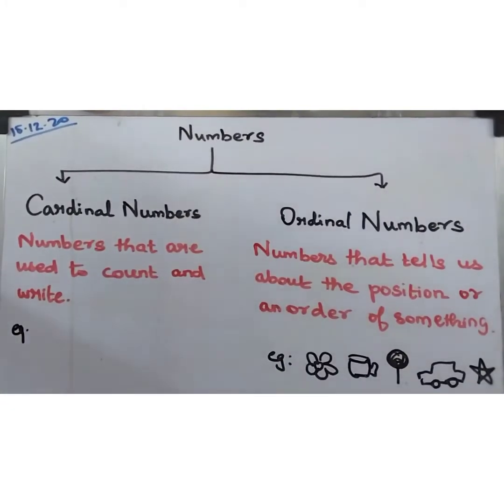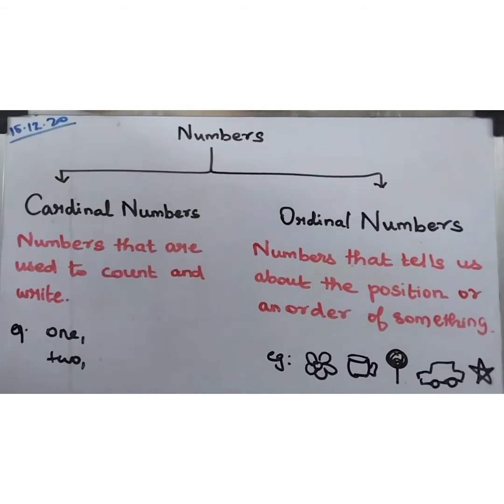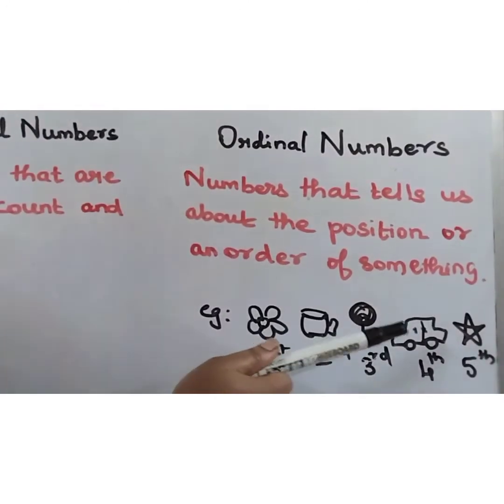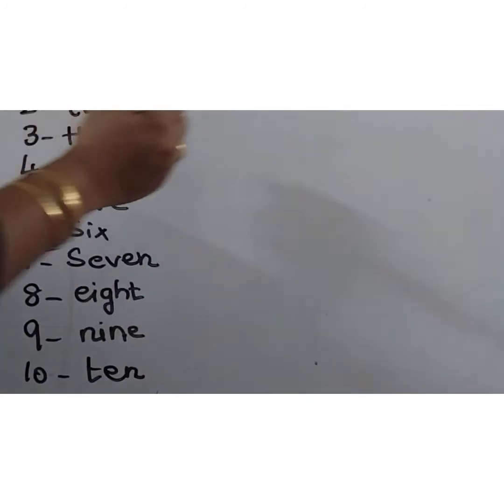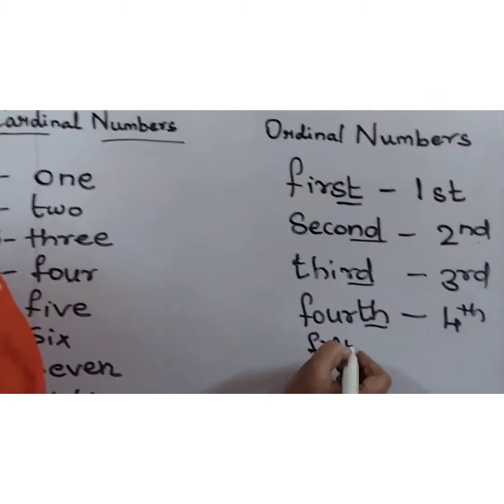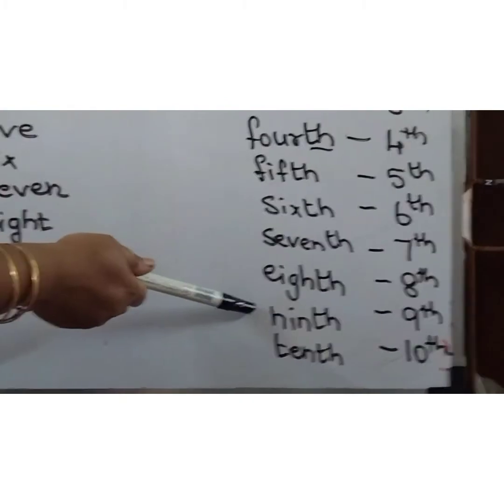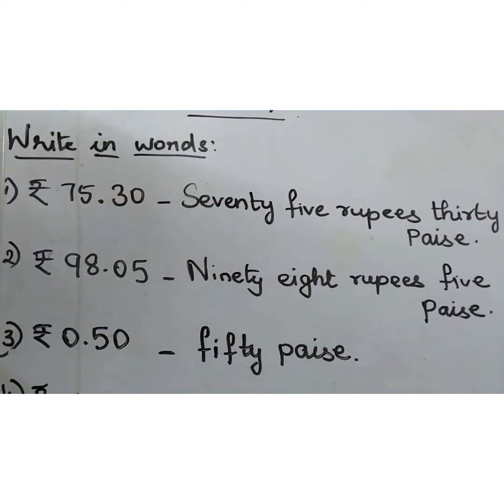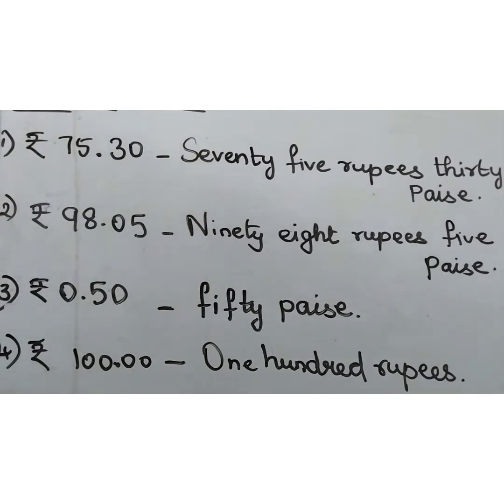CLASS -2 MATHS 15-12-20 TUESDAY VIDEO-15 REVISION - CARDINAL AND ORDINAL NUMBERS, MONEY